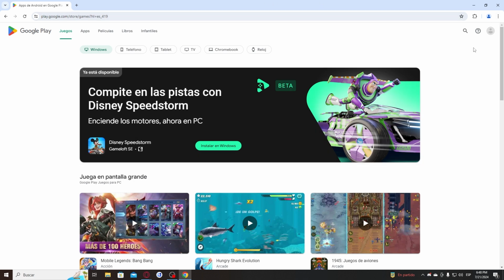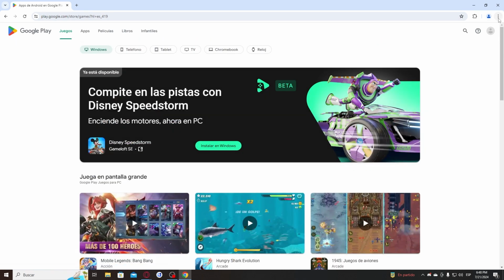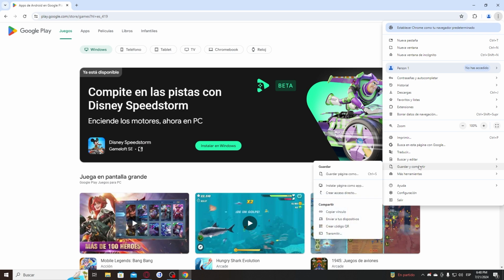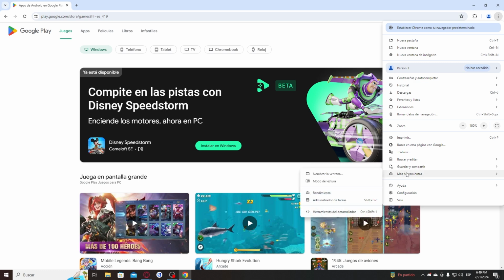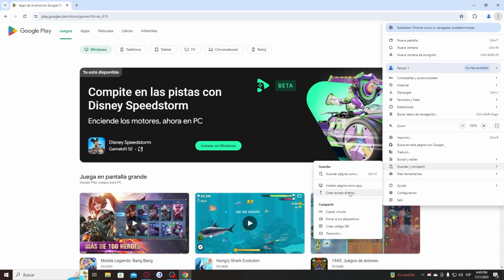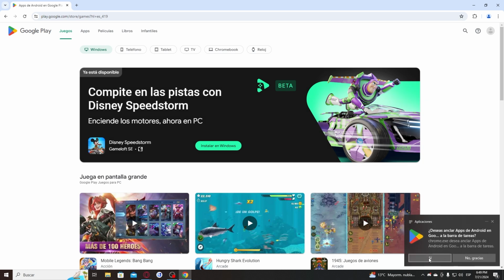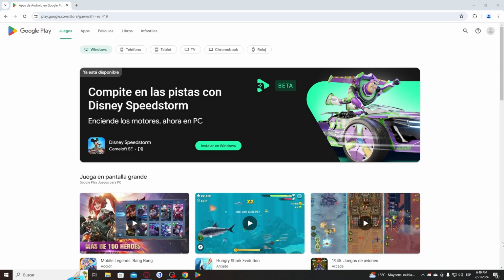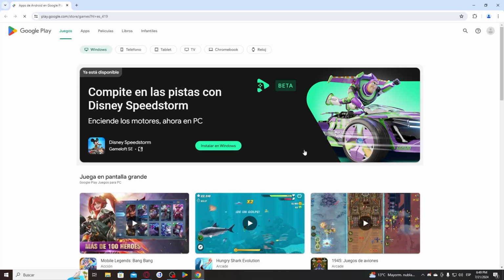How to Download Google Play Store on Windows (2024) Step By Step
Learn how to download Google Play Store on Windows with this step-by-step tutorial. In this video, you'll get clear and concise instructions to help you install the Google Play Store on your Windows PC, enabling you to access and download your favorite Android apps. Whether you're using Windows 10 or Windows 11, this guide will make the process straightforward and easy to follow.